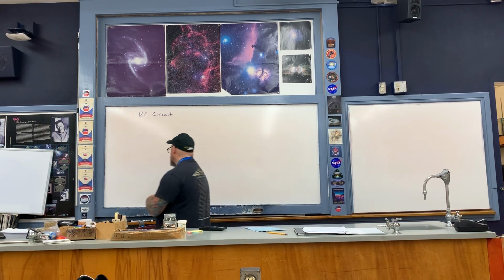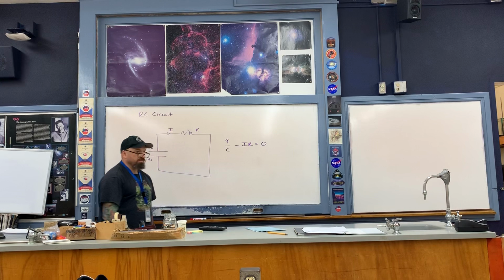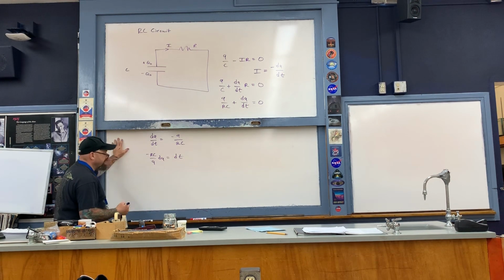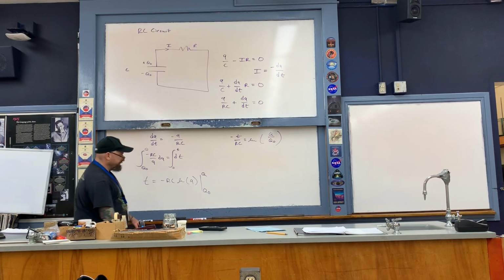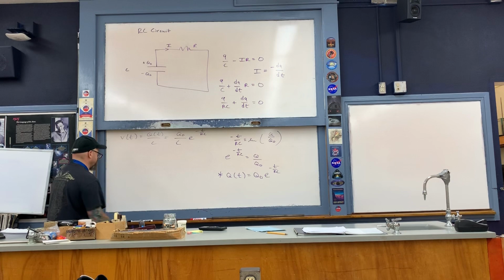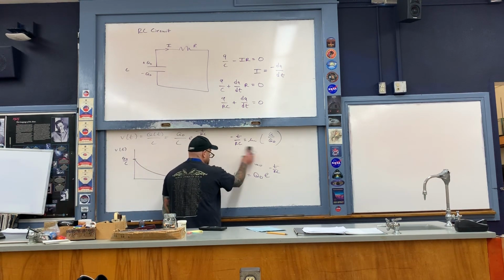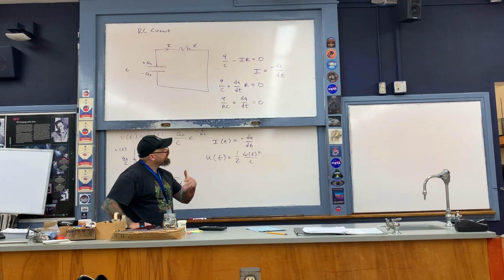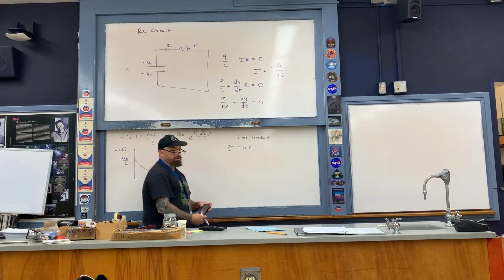RC Circuits Part 2